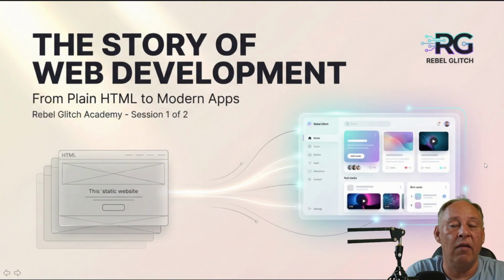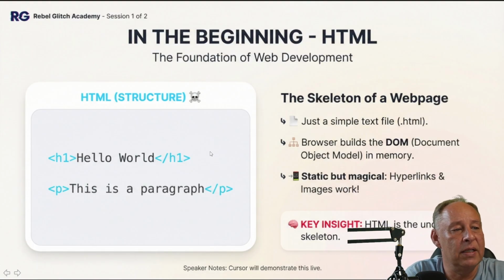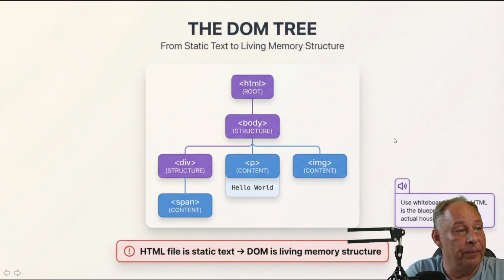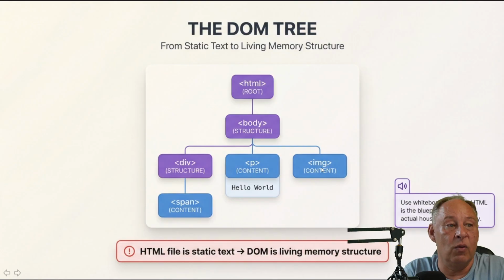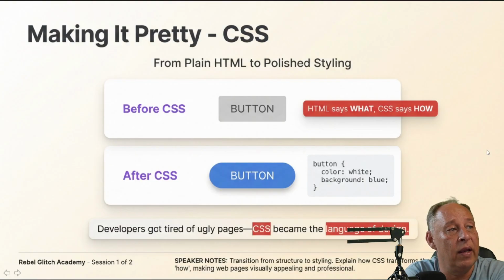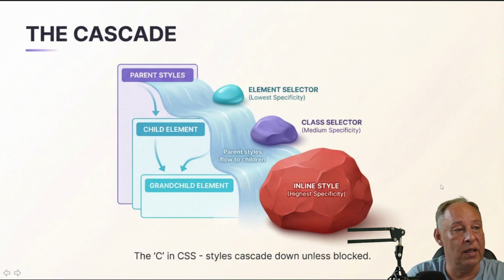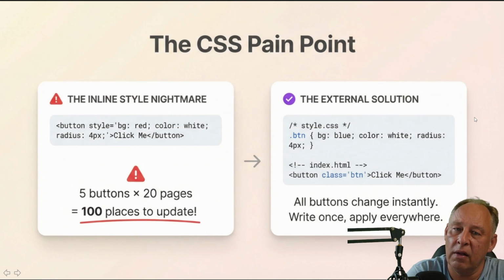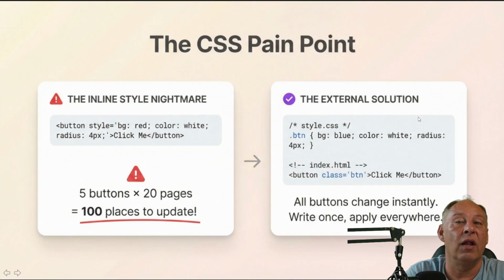HTML and CSS